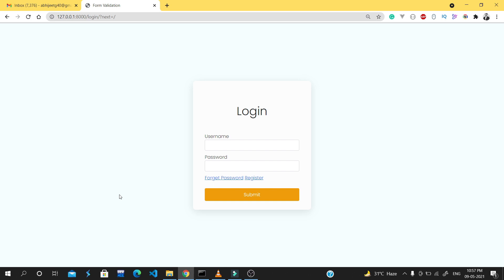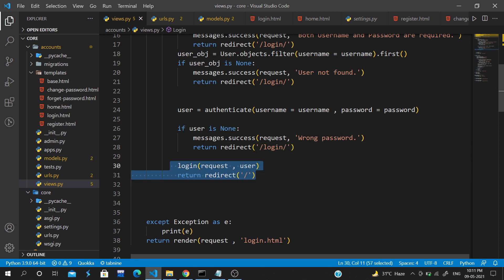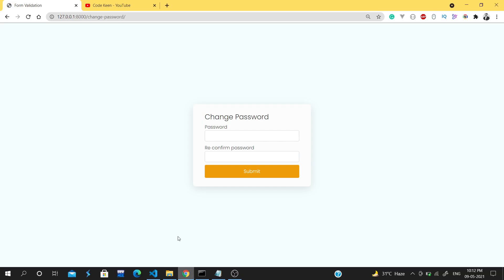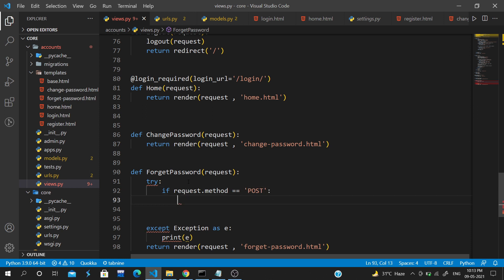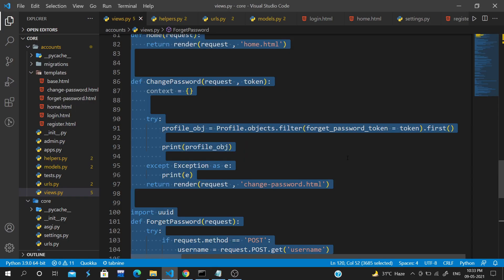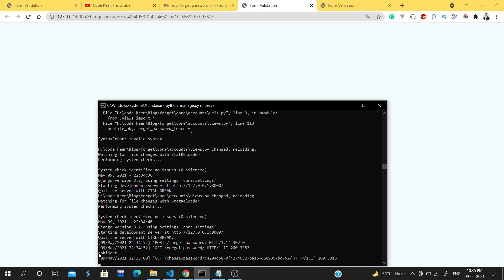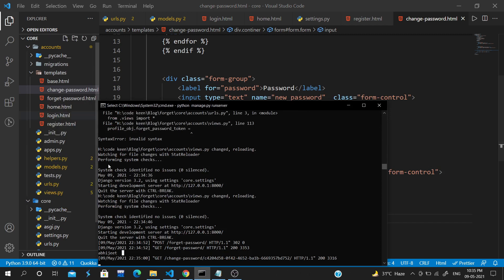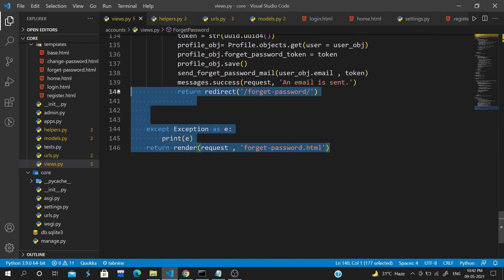Forget Password using Email Django Send Email to reset Password Django How to reset password Django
In this video, we will look at how you can reset your password using email. Forget password is a very important feature of your application. So in this video, we will learn how you can add this functionality.

Learn how to send forgotten password link using send email function Django.
Send token to email for resetting the password.

Code Keen needs your help. All your donation will be used to enhance the tutorial quality.